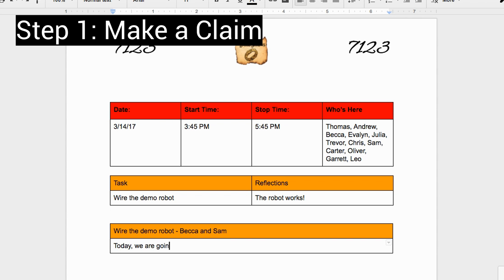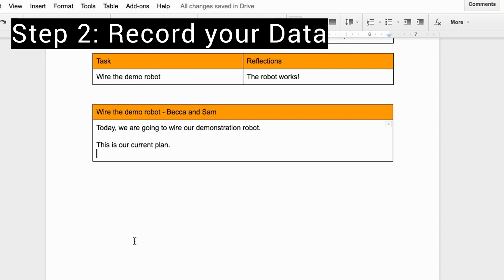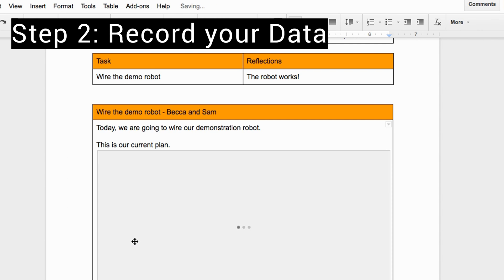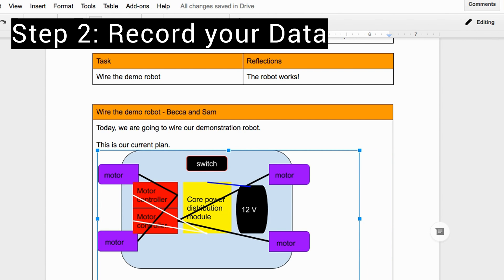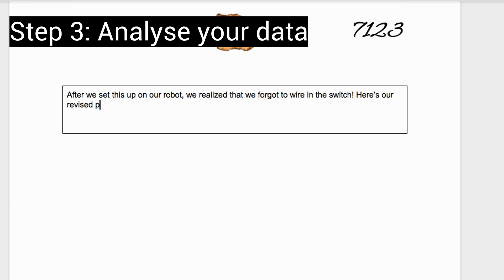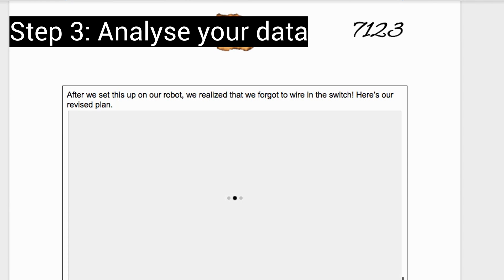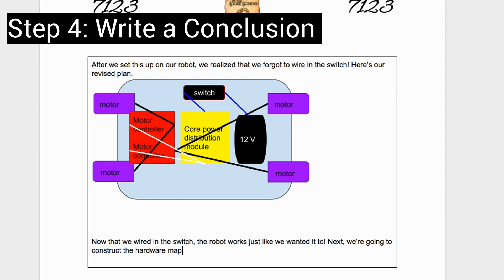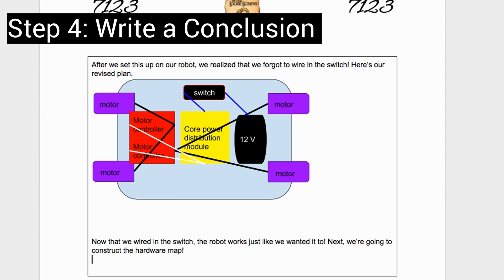Ep. 4: Clear and Concise - Engineering Notebook Crash Course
This is episode 4 of our 4-part series on the basics of creating a well documented engineering notebook!
USEFUL LINKS:
FTC Engineering Notebook Requirements: